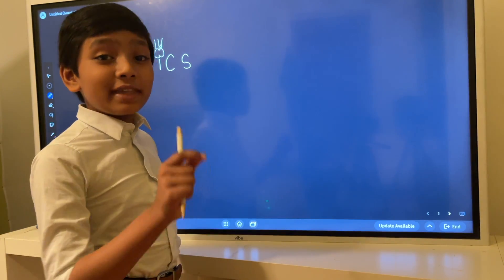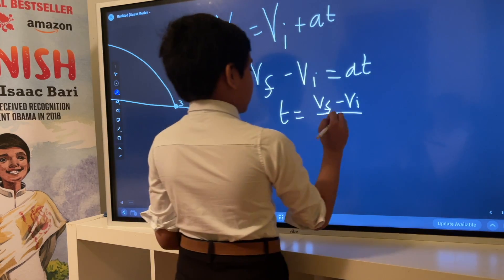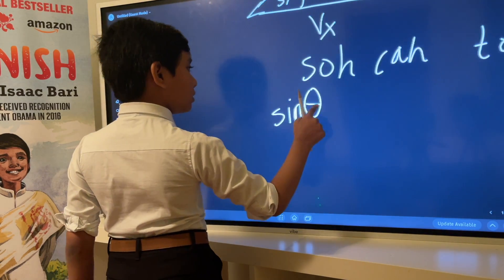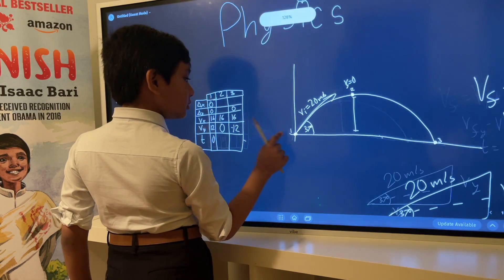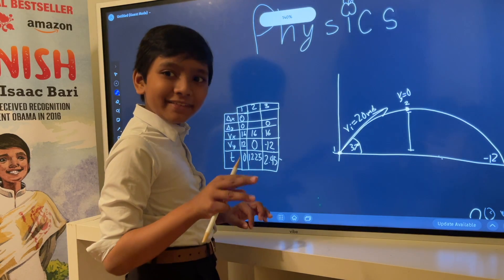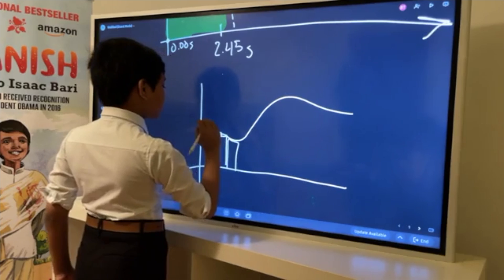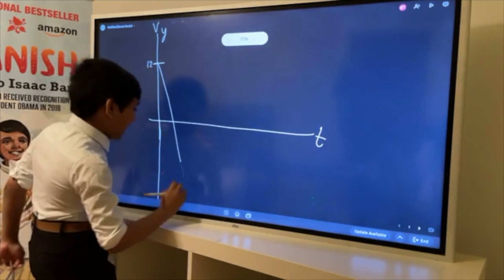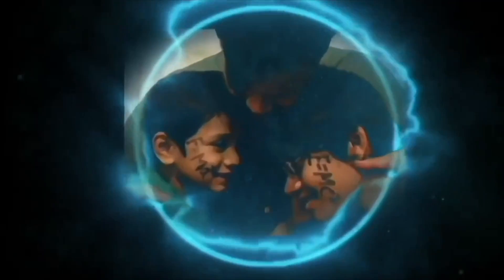Physics 22 : Solving Angle-Launched Projectile Problems | Soborno Isaac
Los Angeles Mayor Eric Garcetti appointed Soborno Isaac as Honorary Mayor of Little Bangladesh. He is a Laureate, The Da Vinci Institute, South Africa.